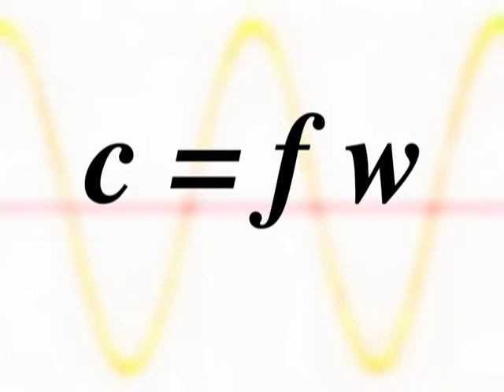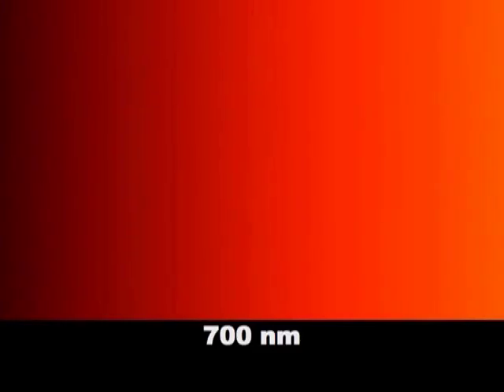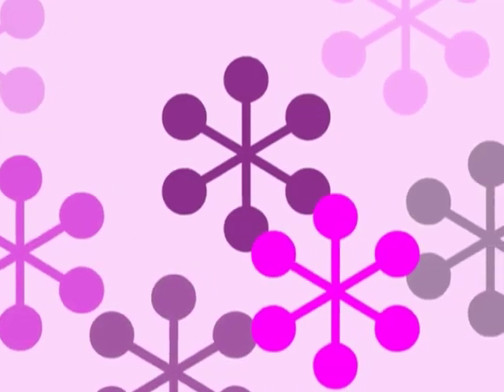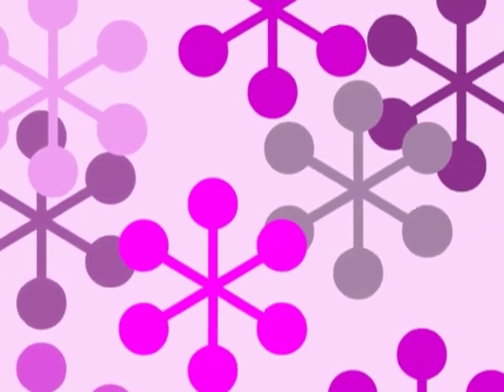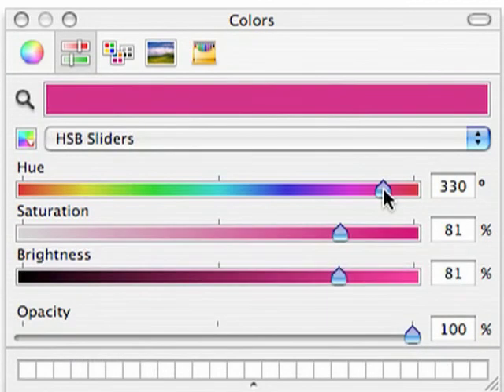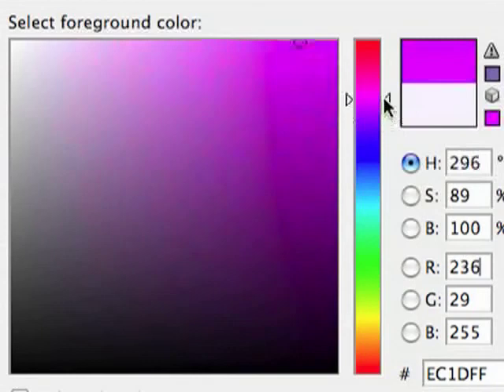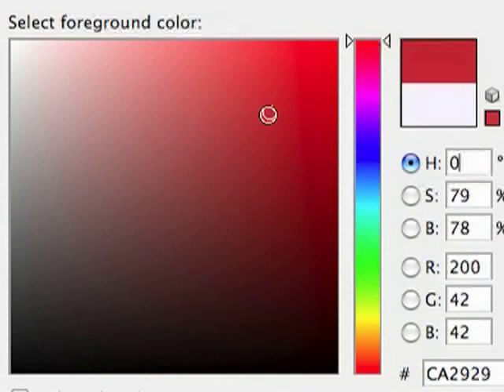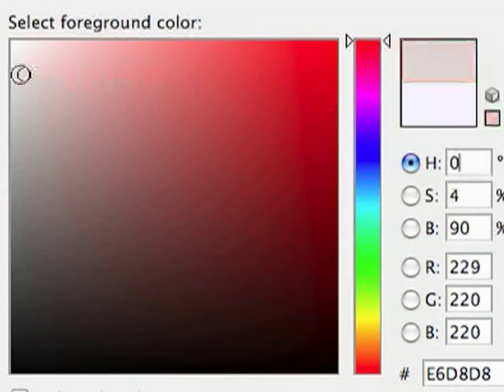Digital Color - Part I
Understanding digital color. The Hue Saturation Brightness (HSB) System